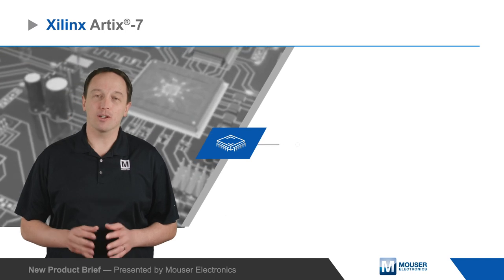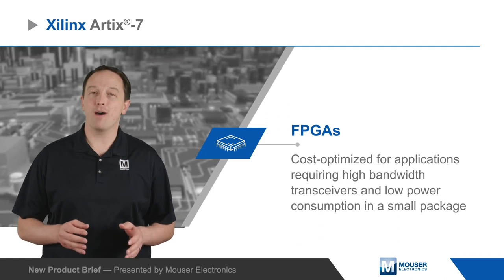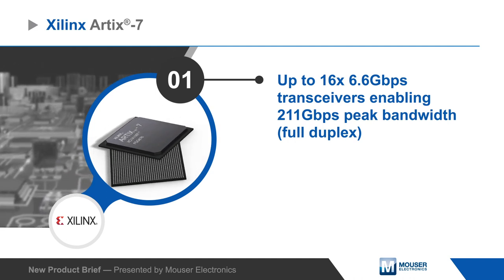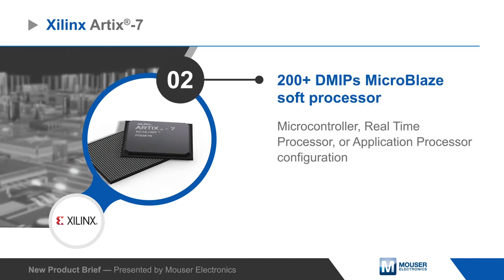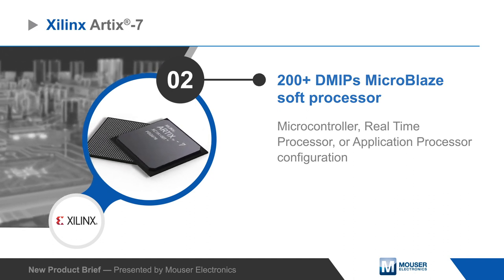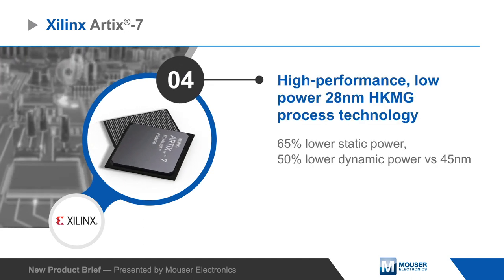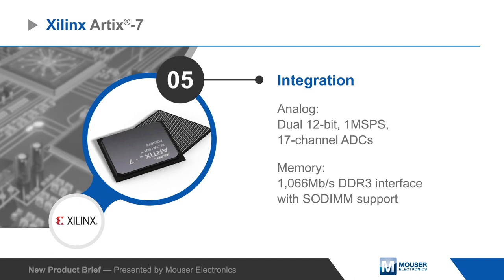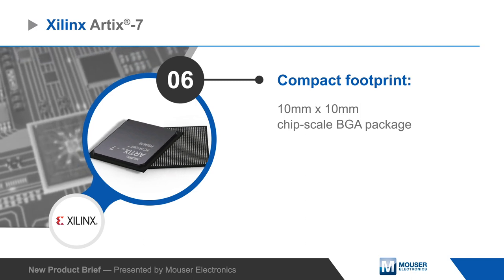Xilinx Artix®-7 FPGAs | New Product Brief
Xilinx Artix-7 FPGAs are cost-optimized FPGAs for applications requiring high bandwidth transceivers and low power consumption in a small package. The Artix-7 FPGAs offer up to 16 6.6Gbps transceivers with 211Gbps of full duplex peak bandwidth, combined with a 200+ DMIPs MicroBlaze soft processor that can be quickly deployed with presets for use as an MCU, real-time processor, or application processor.